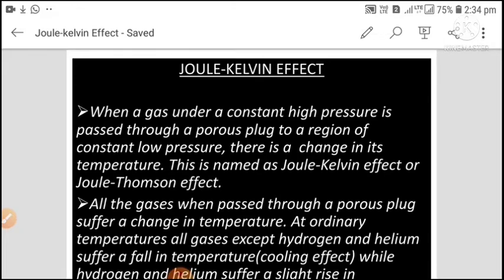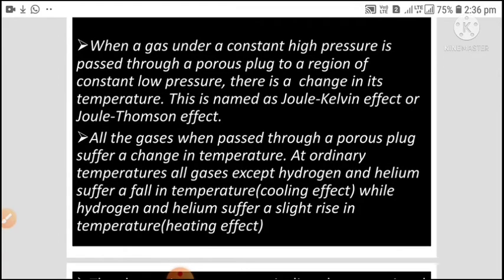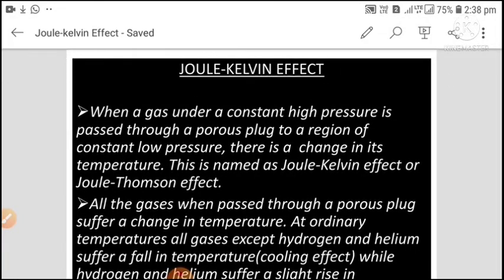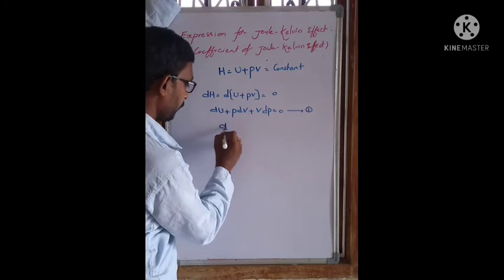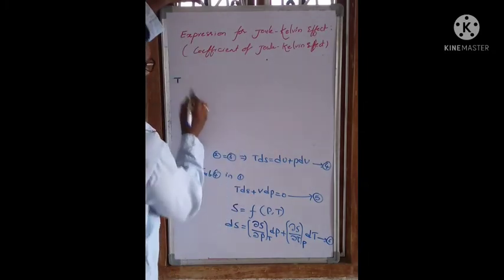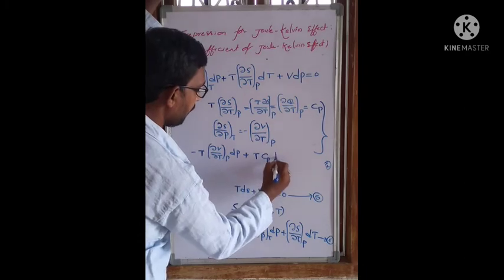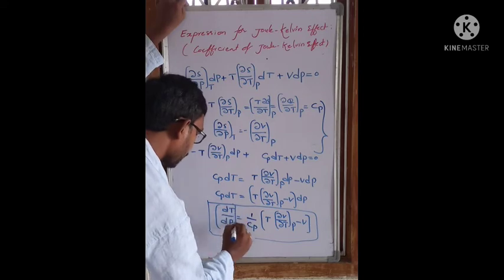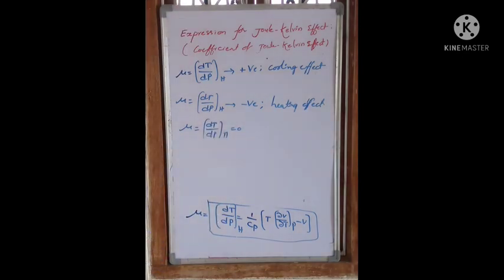Joule-Kelvin effect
B.Sc thermal physics